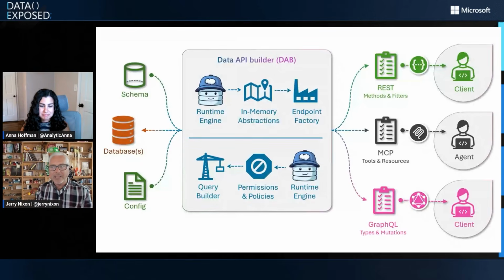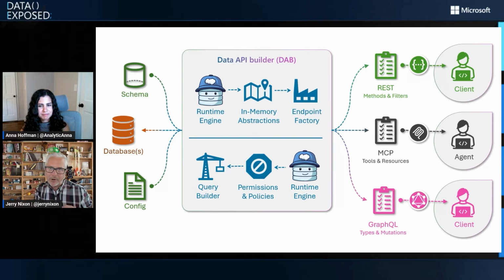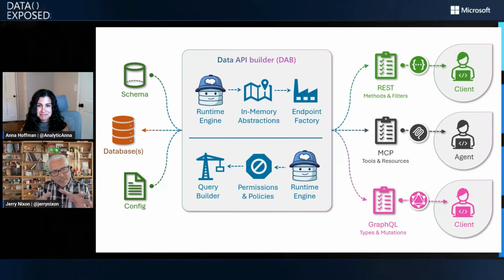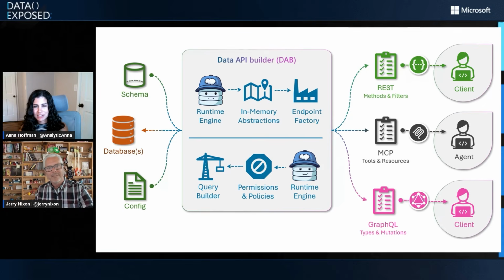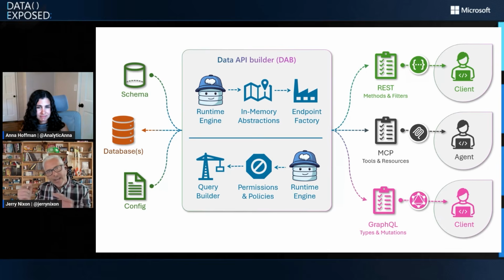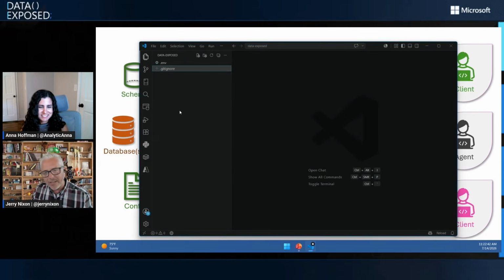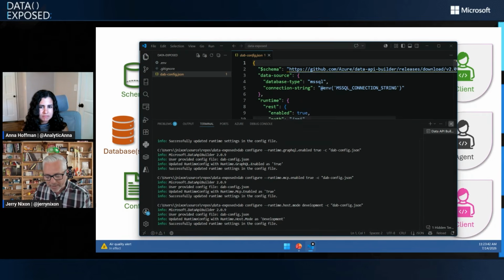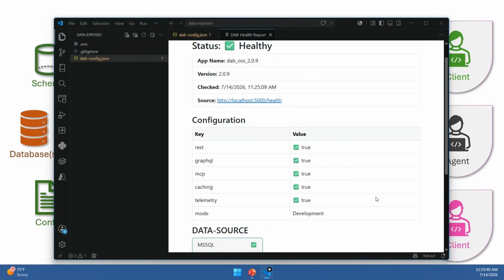What's New in Data API builder (DAB) 2.0 | Data Exposed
Developers are the winners as Microsoft continues to expand the breadth and depth of Data API builder capabilities in release 2.0. These include secrets management, broader authentication support, better authorization controls, third-party integrations, and a vast list of fit-and-finish improvements that make implementation easier, faster, and better. Data API builder is the tool every developer should have in their back pocket and every architect should include in their solutions. Come and see.

✅ Chapters:
0:20 intro
0:45 What is Data API Builder (DAB) and why people should care?
1:20 In between your application and database
1:56 MCP in DAB
2:10 How it works
2:40 New features in DAB 2.0
6:30 about the engine behind DAB
7:15 how to push into your process
9:12 clients vs agents using DAB
12:15 No reason for custom CRUD APIs
13:39 Demo